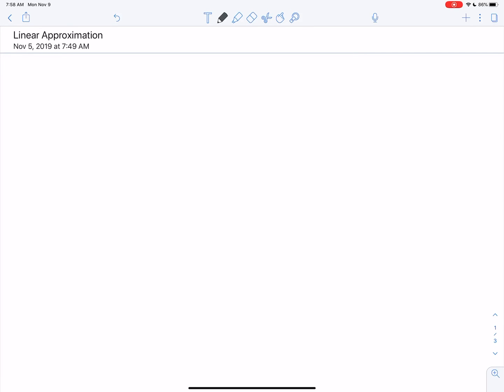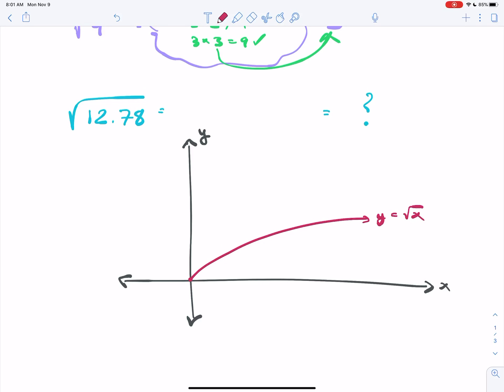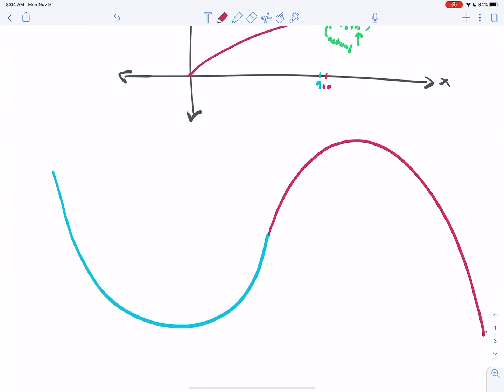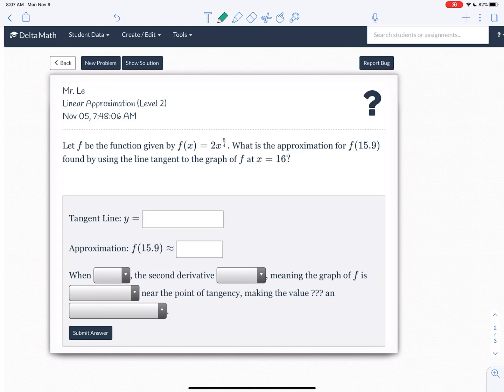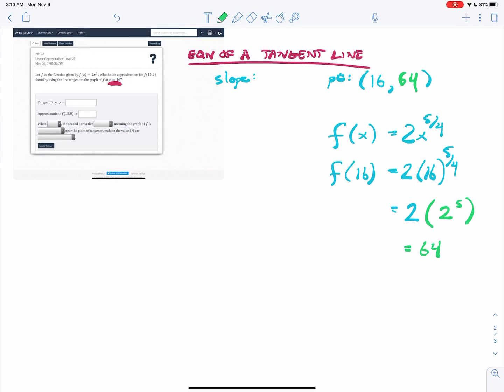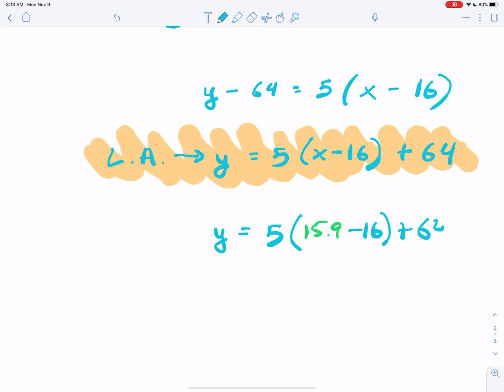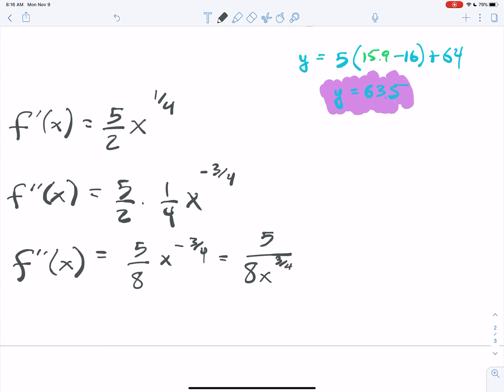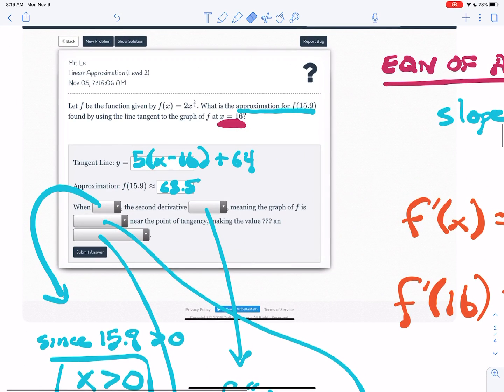AB - Unit 3 - 06 - Linear Approximation